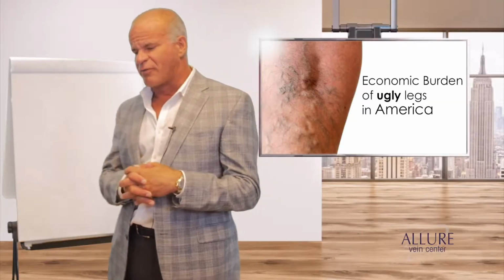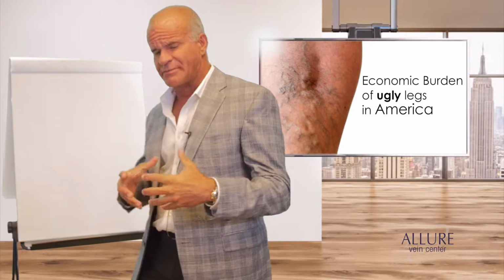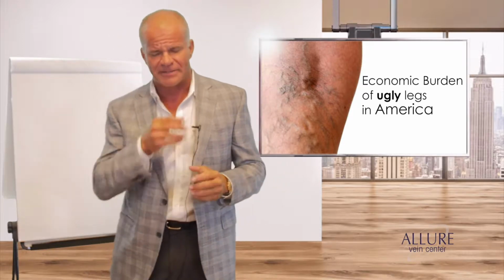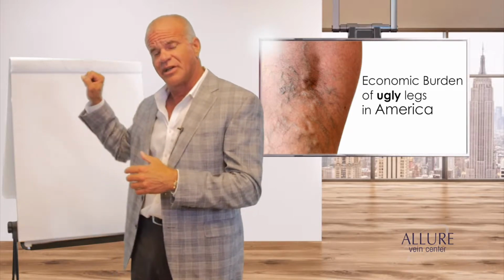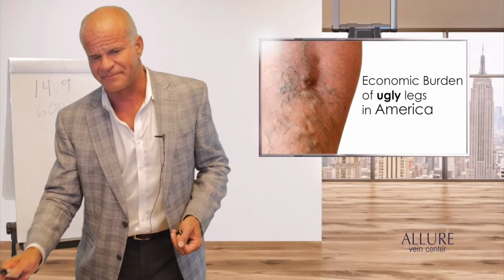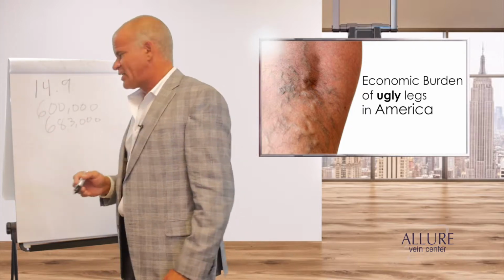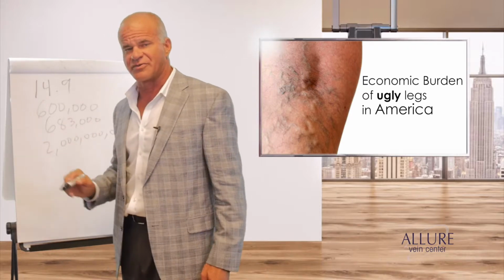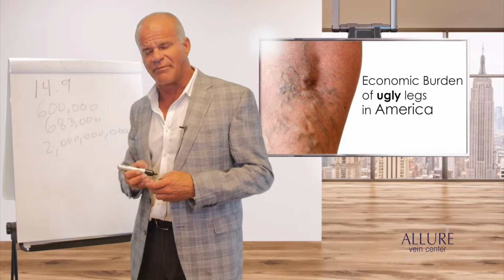Vein Module 1 / Economic Burden